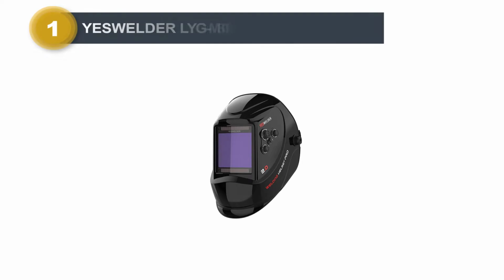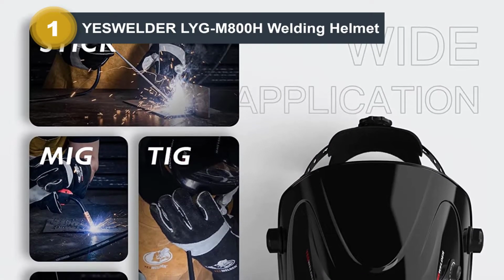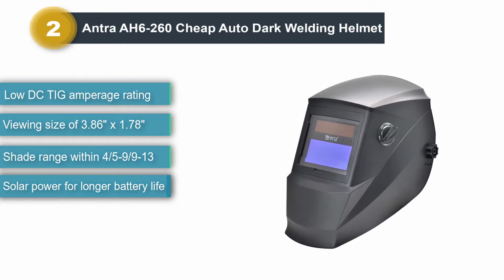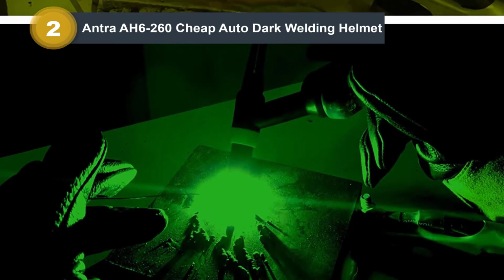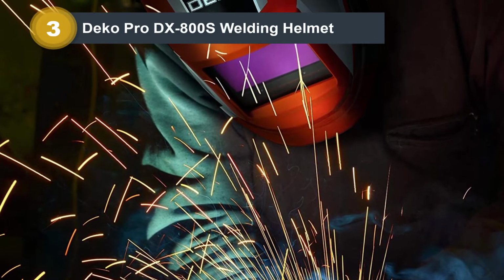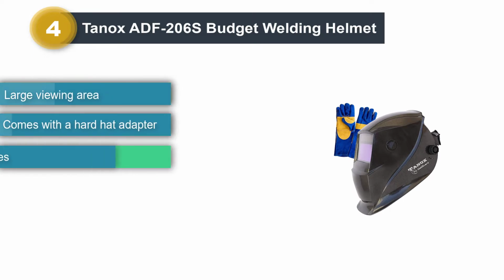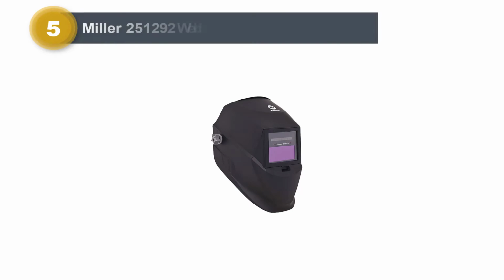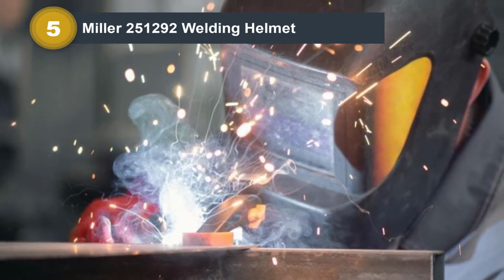Best Value Welding Helmet In 2022 ❤️ Best 5 Tested & Buying Guide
Best Value Welding Helmet In 2022 ❤️ Best 5 Tested & Buying Guide ✨ “ad”

🔥 Product Links 🔥:
👉 1. YESWELDER LYG-M800H Welding Helmet.
👉 Best Prices
👉 2. Antra AH6-260 Cheap Auto Dark Welding Helmet.
👉 Best Prices
👉 3. Deko Pro DX-800S Welding Helmet.
👉 Best Prices
👉 4. Tanox ADF-206S Budget Welding Helmet.
👉 Best Prices
👉 5. Miller 251292 Welding Helmet.
👉 Best Prices
Hello, Welcome to Our Proper Reviews Channel. Today, In this video, We are going to show some of the Best Value Welding Helmet that is best sold and reviewed in the last couple of months on amazon.
🌼 Welding Helmet Buyer's Guide - Which Welding Helmet is Right for You? 🌻
🌼 TOP 5 Best Welding Helmet 2021 | Auto Darkening & TIG/MIG 🌻
🌼 Yeswelder Welding Helmet Review LYG M800H - Including YesWelder True Color View Welding Arc Shots 🌻

Products Description:

Number 1.
Our overall best for the money pick is YESWELDER LYG-M800H Welding Helmet.
The YESWELDER LYG-M800H Large Viewing Screen Welding Helmet is an impressive hood that hundreds, if not thousands of welders use. It isn’t the highest quality helmet, but it’s worth considering for the excellent features at this price point.

Number 2.
Our 2nd best pick is Antra AH6-260 Cheap Auto Dark Welding Helmet.
With solar power to lengthen battery life, replaceable batteries and lightweight, the Antra AH6-260 is our choice for the best budget welding helmet. It’s got a battery indicator, something that’s often missing on helmets that cost twice as much.

Number 3.
Our 3rd best pick is Deko Pro DX-800S Welding Helmet.
The Deko Pro Solar is another welding helmet with a 1/1/1/2 optical clarity rating at a great price. The rounded corners make it easier to get into and out of tight spaces. It extends downwards for good neck coverage.

Number 4.
Our 4th best pick is Tanox ADF-206S Budget Welding Helmet.
A helmet in the under-100-dollar range that includes a hard hat adapter and 16-inch welding gloves is pretty hard to ignore. These extras alone are potentially worth half the cost of the helmet itself.

Number 5.
Last but not the least, our 5th best pick is Miller 251292 Welding Helmet.
It’s lightweight and very comfortable to wear for a long time. If you’re planning on doing welding work for a long time (or going to welding school/classes), this is a good fit for you.